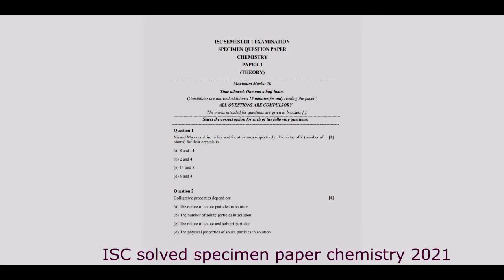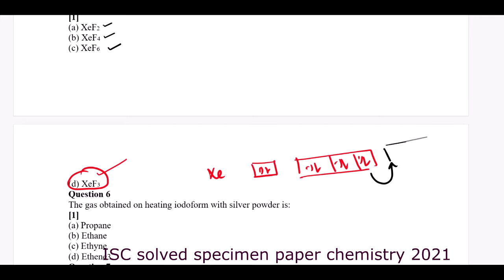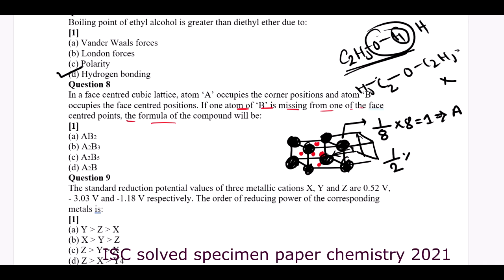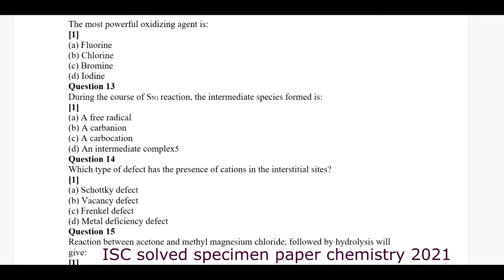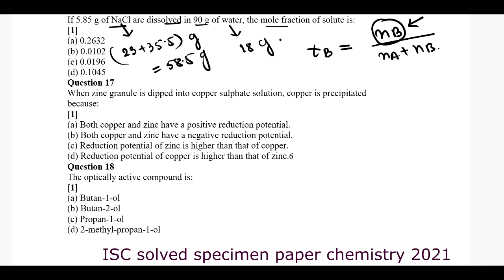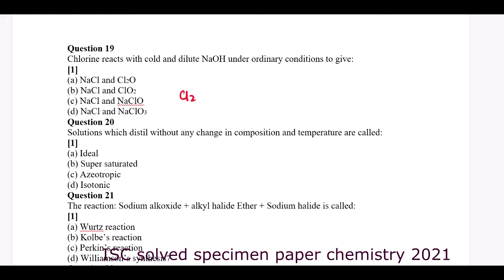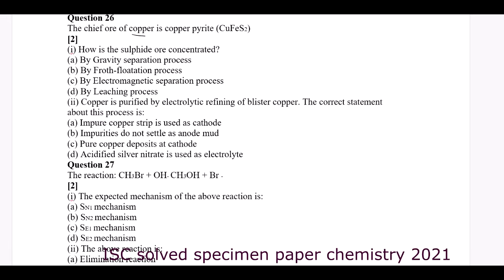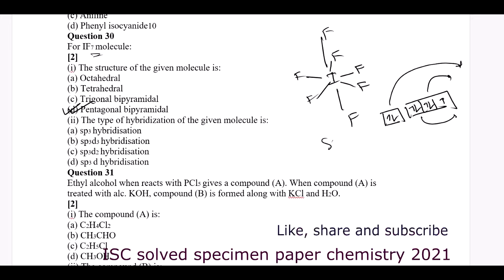12 ISC 2022 || Board Specimen Paper |2021 | SEMESTER 1|| Chemistry || Detailed Solution Part 1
0:00- Introduction
1:10 - Starting of Question 1
3:42-  Starting of Question 6
7:12- Starting of Question 11
10:58-Starting of Question 16
16:30-Starting of Question 21
18:10-Starting of Question 26